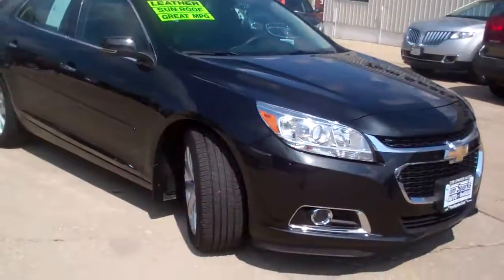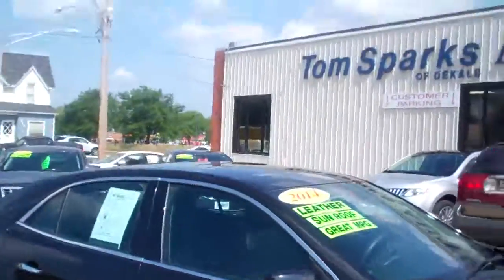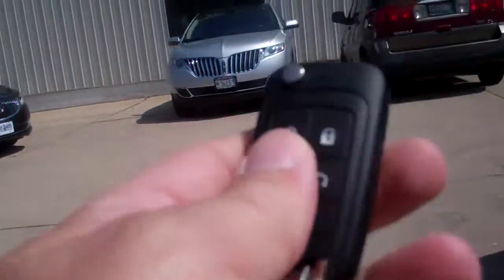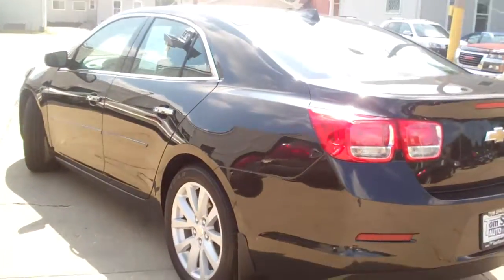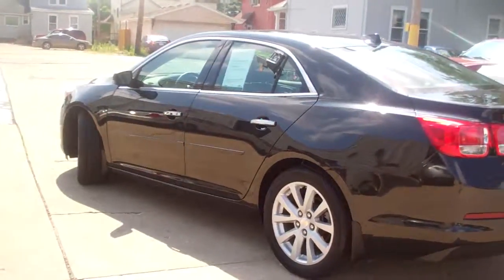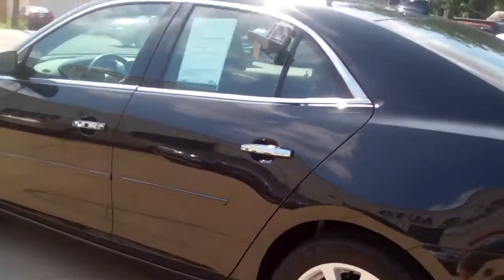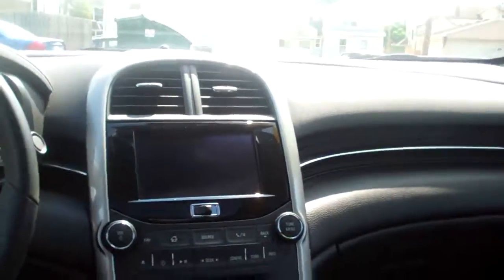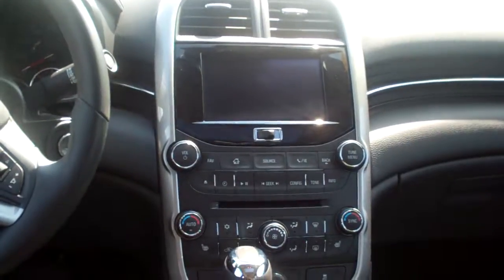2014 Chevrolet Malibu Lt Dekalb IL near Plano IL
ONE OWNER CLEAN AUTO CHECK EQUIPPED WITH POWER SUNROOF, LEATHER SEATS, PREMIUM SOUND SYSTEM, HEATED SEATS, KEYLESS ENTRY W/REMOTE START AND MORE! CALL BRAD FOR AVAILABILITY.